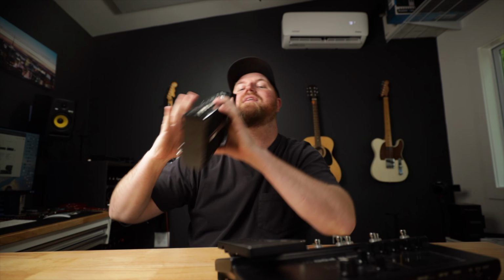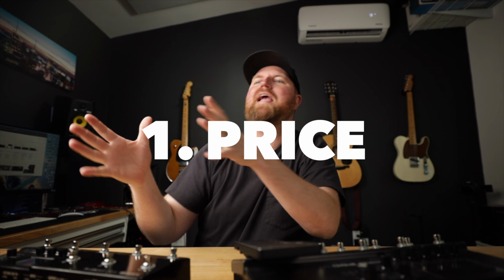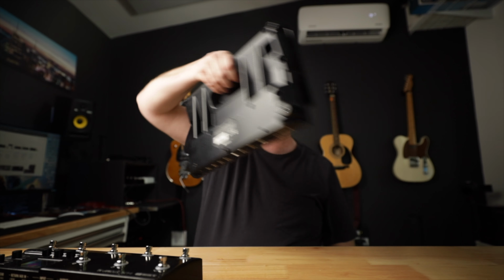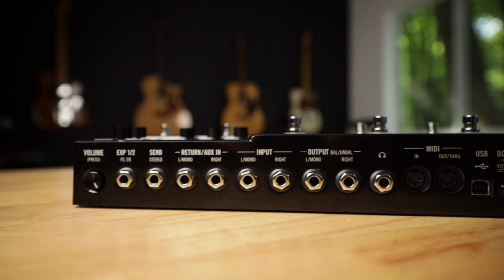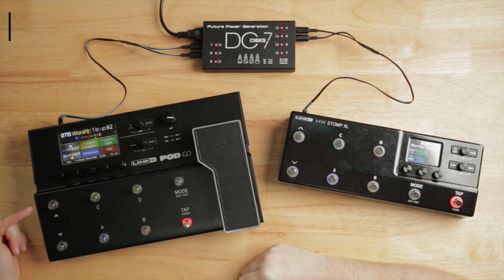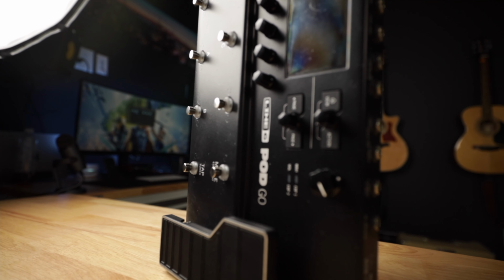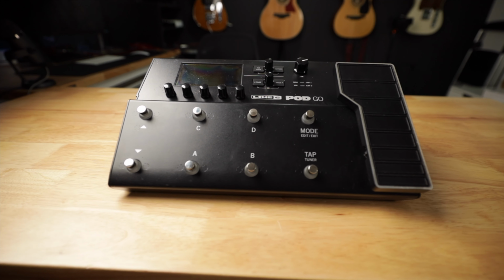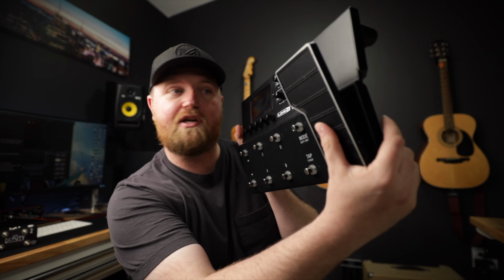Line 6 POD Go Vs HX Stomp XL // MUST WATCH!